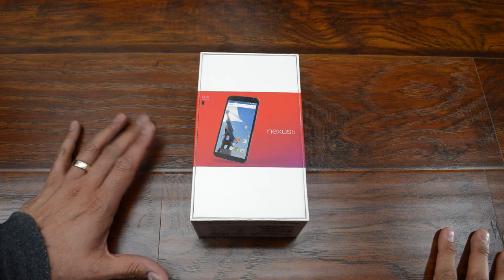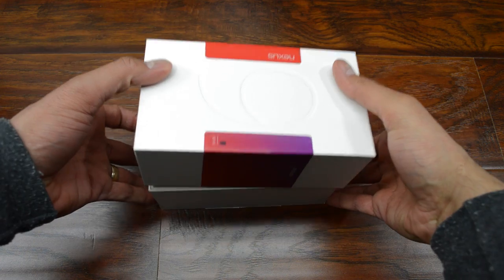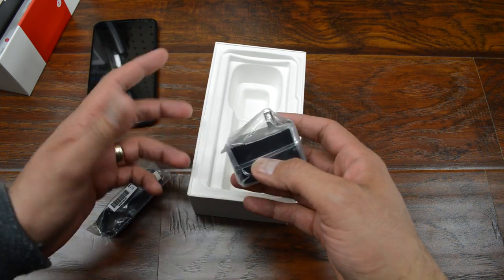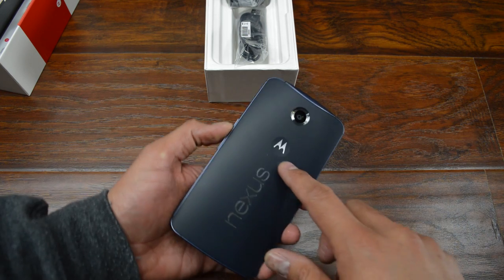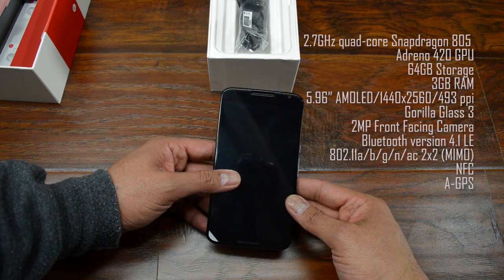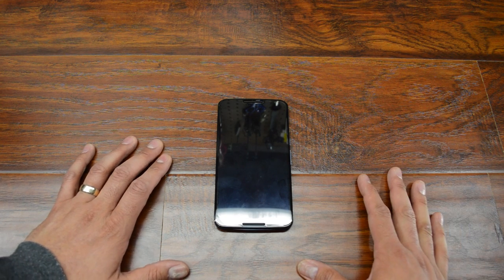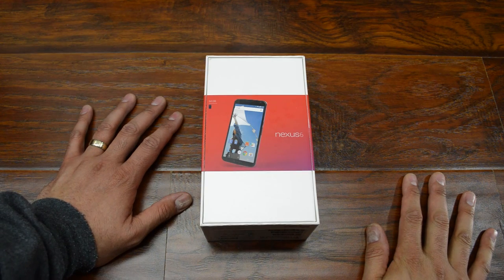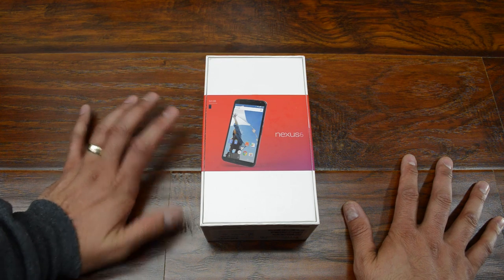My NEW Phone is here! Nexus 6 Unboxing and Overview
I can finally say goodbye to my Samsung Galaxy Note 2!  My new phone arrived a few days early and I'm psyched!

Take a look at my new Motorola Nexus 6 (Midnight Blue 64GB) In this video, I'm going to be doing a quick unboxing and overview, as well as talking about why I picked this up instead of some other competitors on Verizon: namely, the Samsung Galaxy Note 4.

I'm a little sick, so apologies if my voice sounds a little different but I wanted to get this video out for you guys.